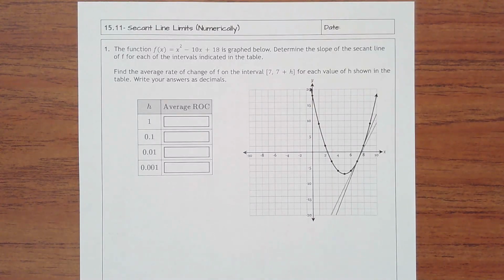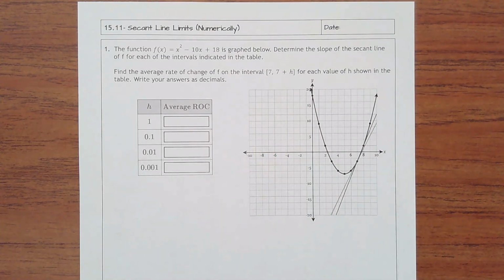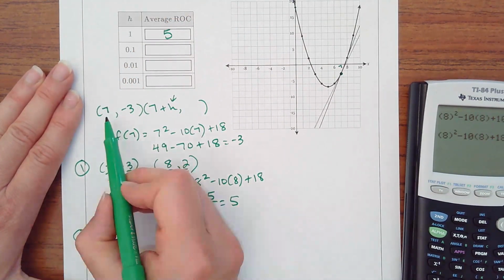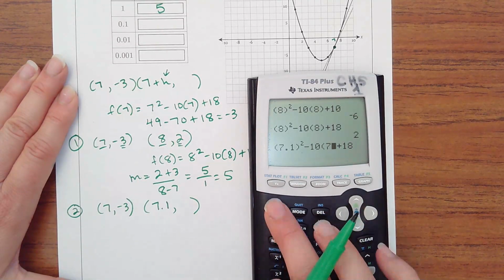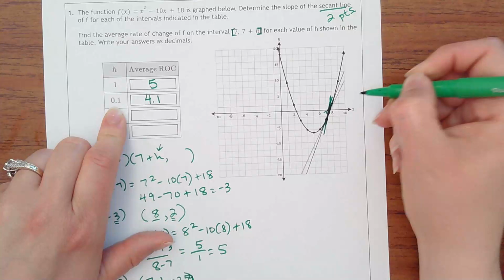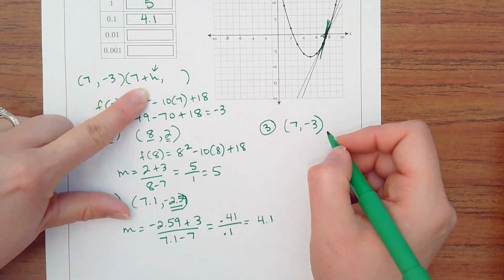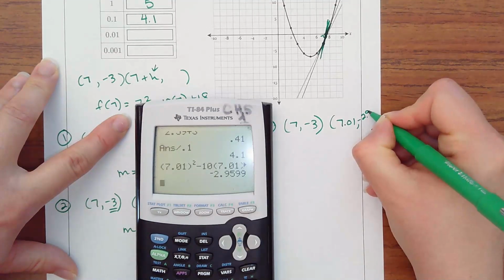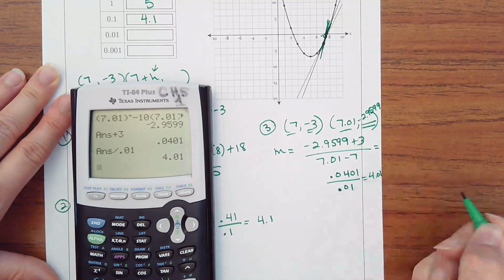15.11- Secant Line Limits (Numerically)